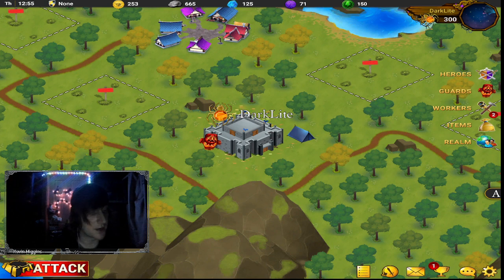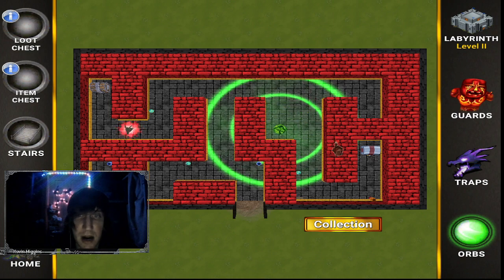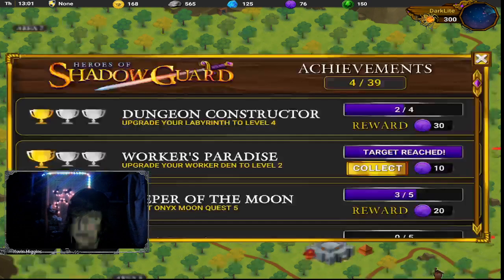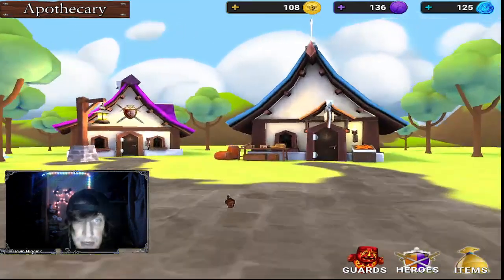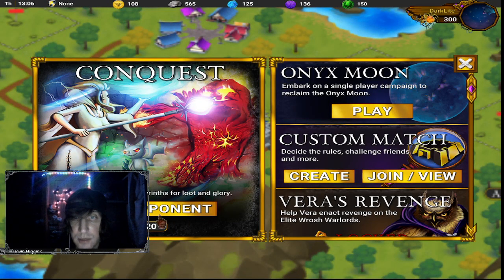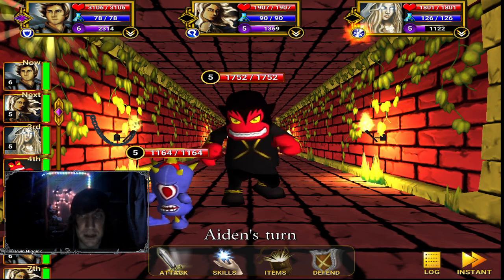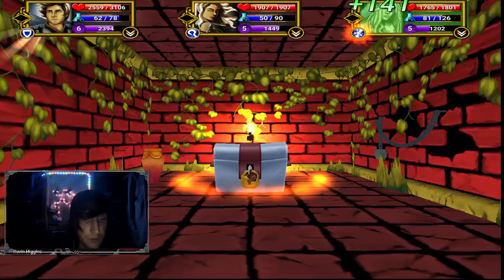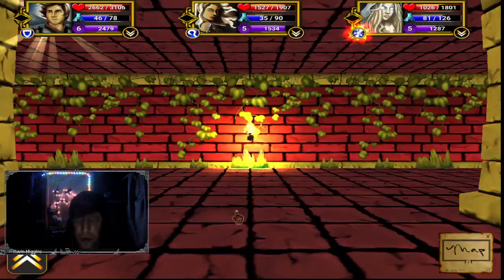Heroes Of Shadow Guard Gameplay Review And Reaction!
Hey there, folks! We're back with another epic gaming adventure! Today, we're diving into the thrilling world of "Heroes of Shadow Guard"!

"Heroes of Shadow Guard" is an exhilarating dungeon crawler RPG that'll remind you of the good old days of doom-like exploration. What sets this game apart is the ability to experience both sides of dungeon crawling - not only can you navigate deadly labyrinth dungeons, but you can also design your very own in this groundbreaking MMO.

Prepare to unlock new heroes, gear, and formidable labyrinth guards on your journey. You can conquer single-player sagas, climb the ranks on multiplayer leaderboards, and challenge your friends to custom matches.

And the best part? If this sounds like your kind of game, you'll find the link to download it in the video description. It's free, and trust me, it's an absolute blast!

If you're as excited as I am about this game and you want to see more gaming content like this, make sure to hit that subscribe button and give this video a thumbs up. Your support means the world!